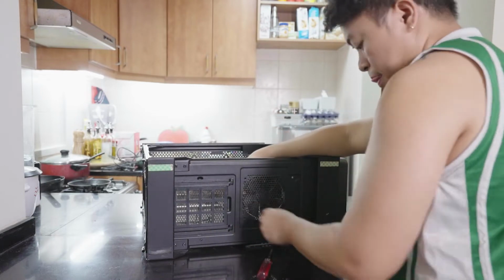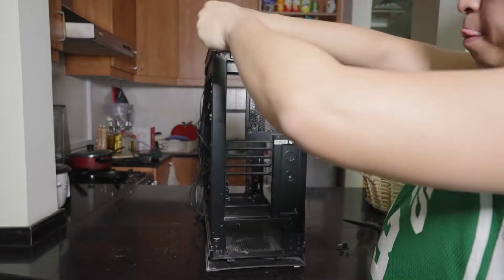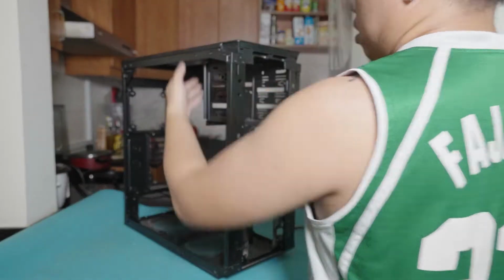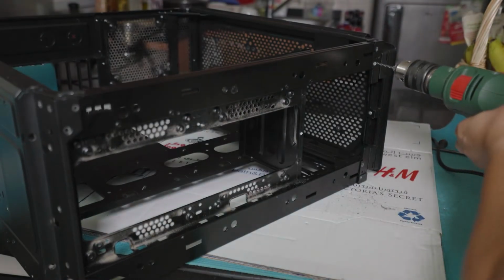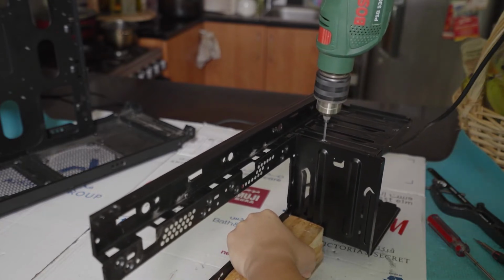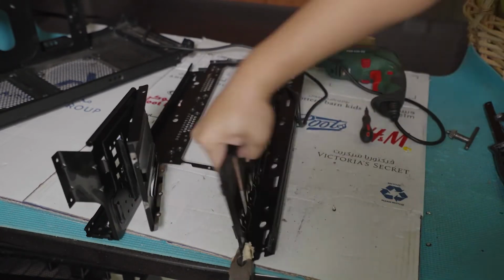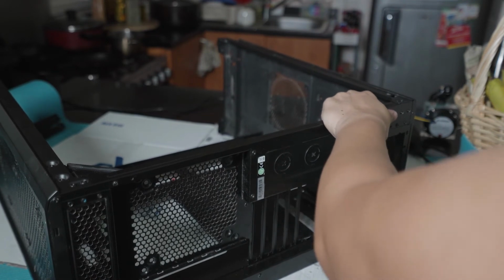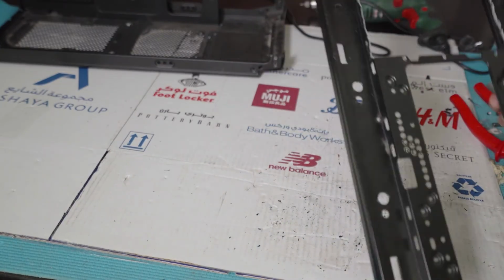Project EVA Part 1 - Corsair 760T Case Breakdown (Neon Genesis Evangelion)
This is my personal rig update, and this is project eva.
Part 1 is where we breakdown the case and do an initial mod on it. Warning, this is a long video. The general theme is for neon genesis evangelion.